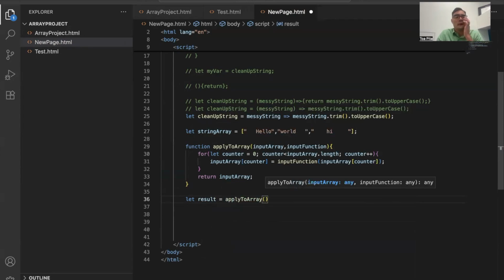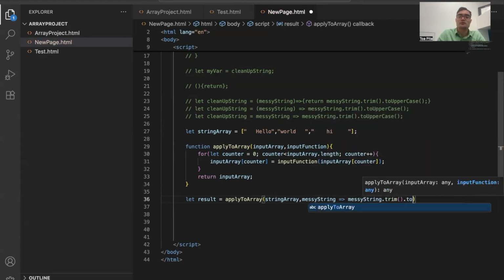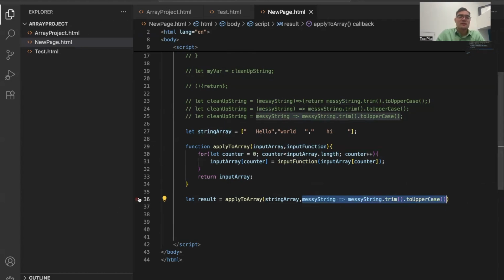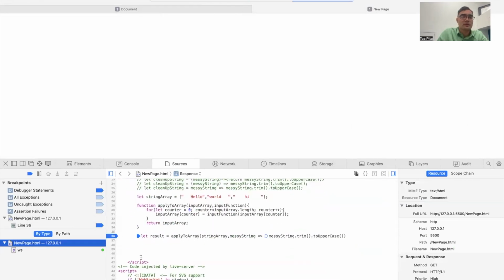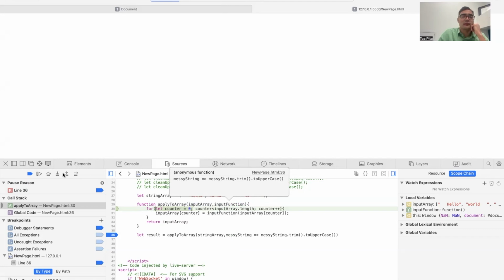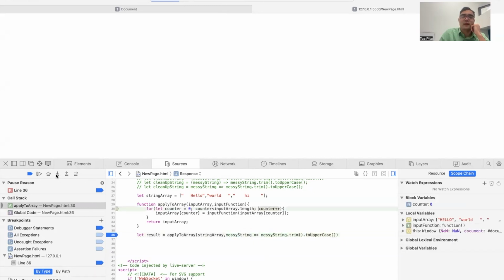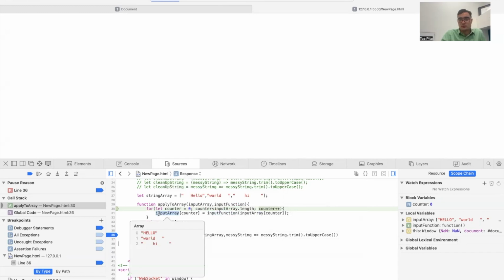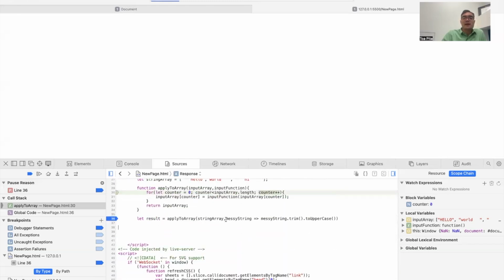Taking a Short Function as Input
Demonstrates writing a lambda function as an argument